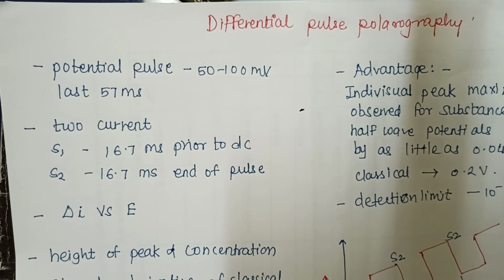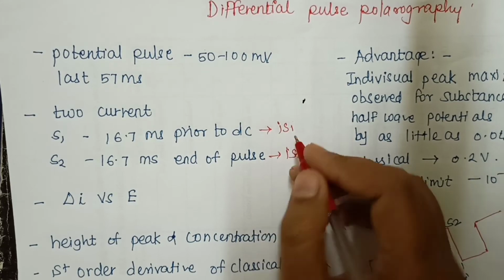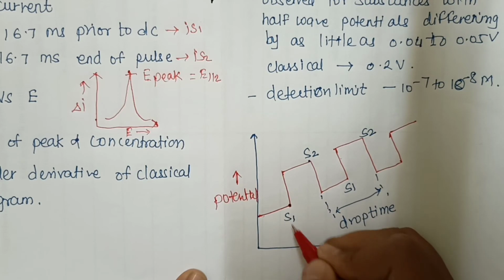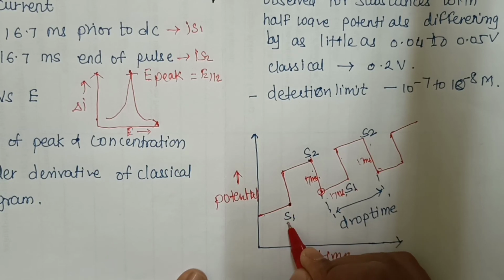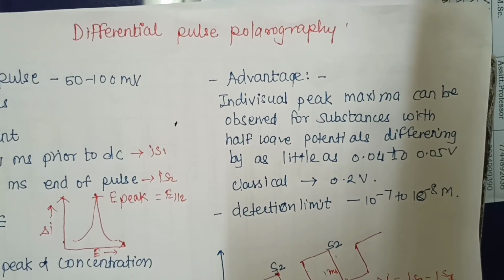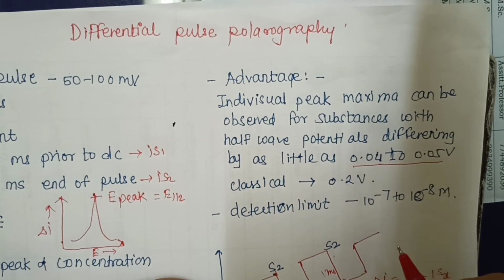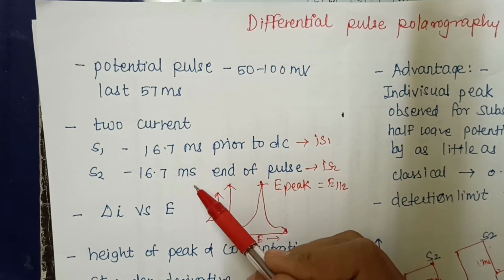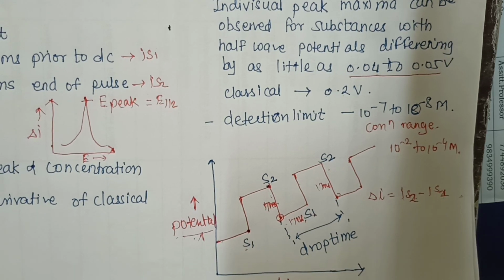M.Sc. 2 Analytical Chemistry Differential pulse Polarography